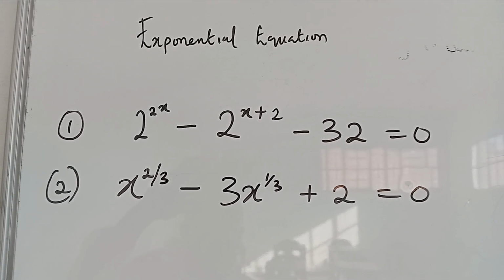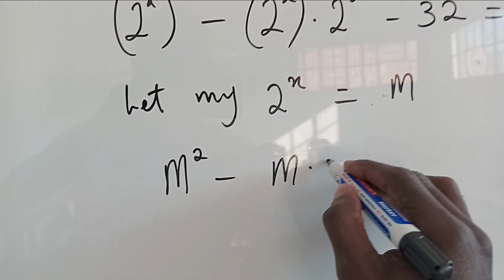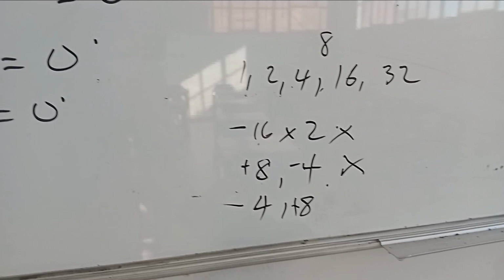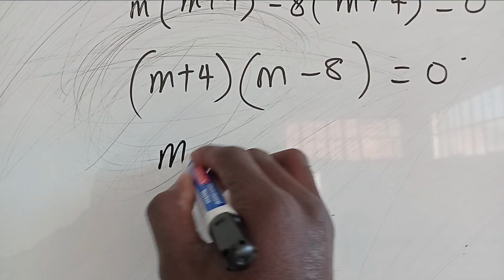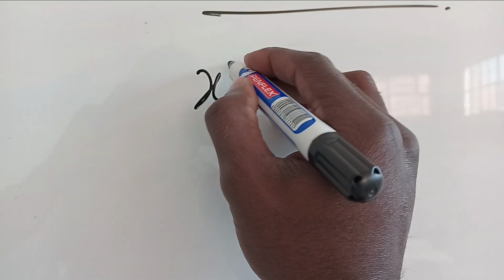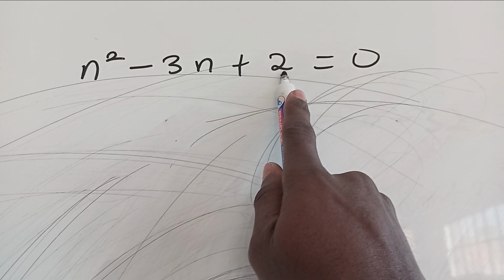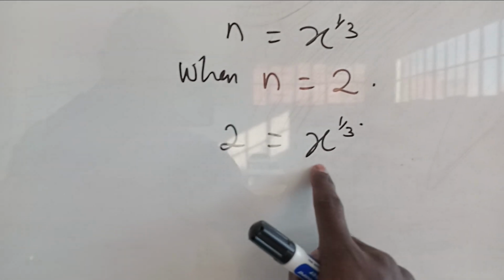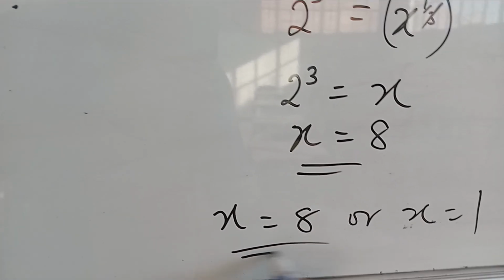Gr11, 12, Matric WASCE Exponential Equation solving for x